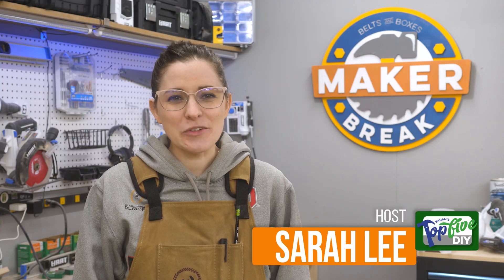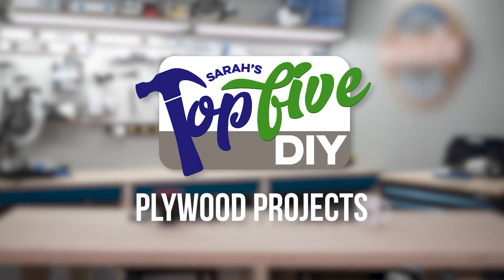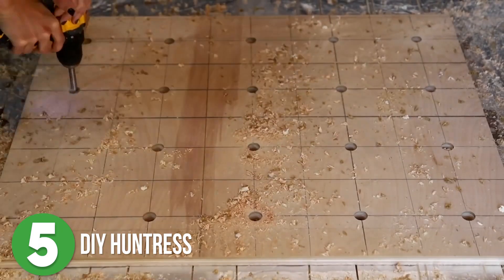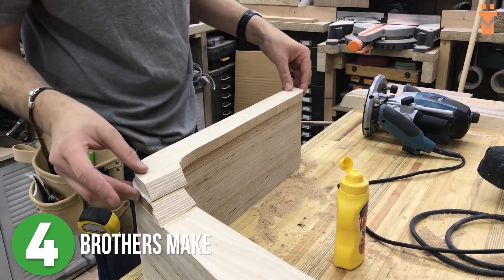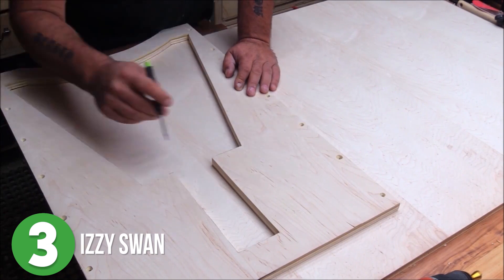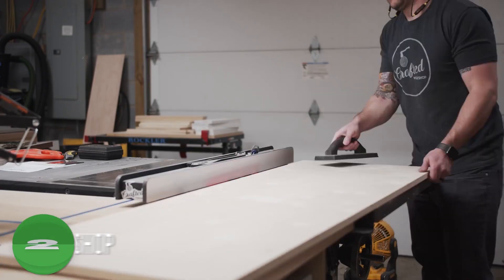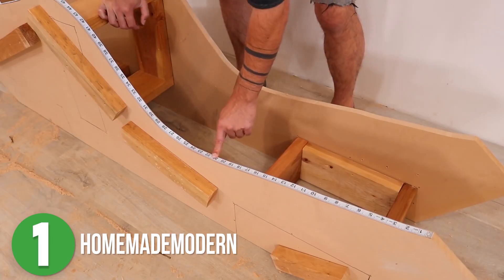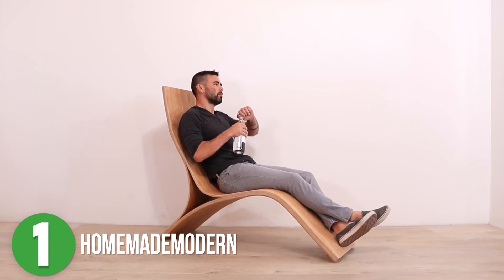Top 5 DIY Plywood Projects! The Best Maker Videos for Your Next Build!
Hey! My name is Sarah, and this is my Top 5 DIY Plywood Projects! Every week I'll help you sort through the endless stream of maker videos and help you find the very best for your next build!

Have you found a plywood project video that you think should have made it onto my list? Leave it in the comments below and I will check them out!